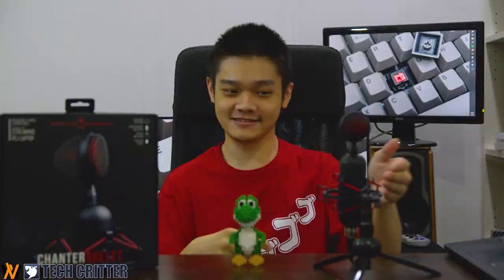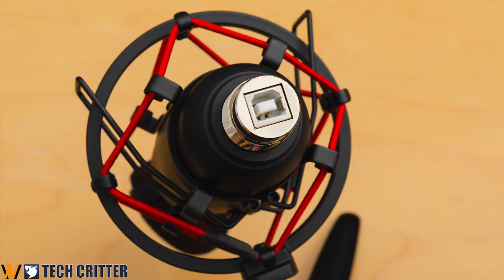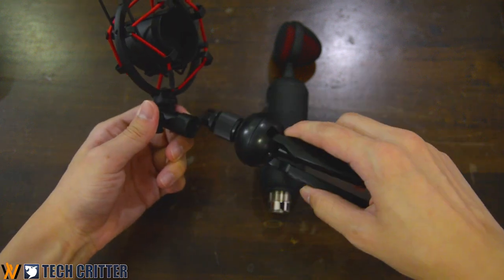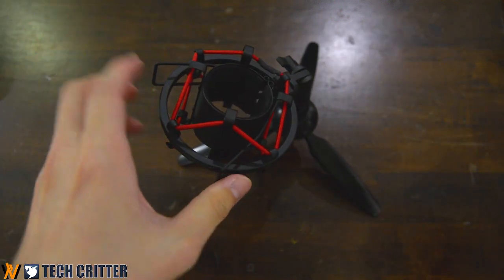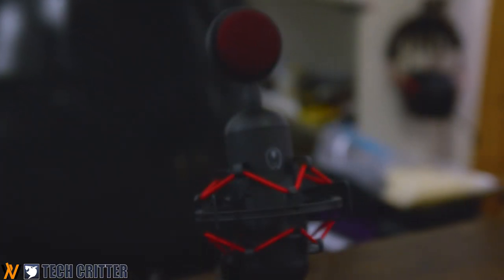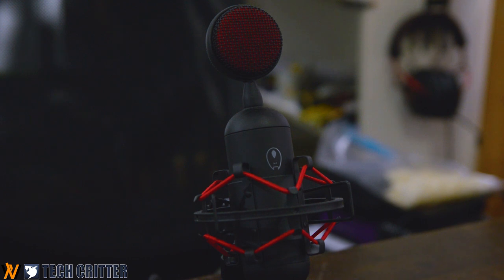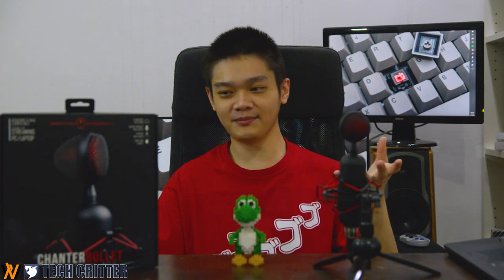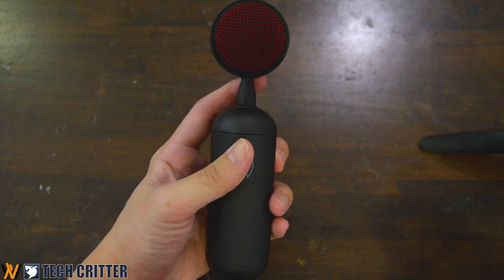A simpler microphone! 🎙 Chanter Bullet review!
This is a much simpler microphone - plug & play and start using, but requires some software tuning.